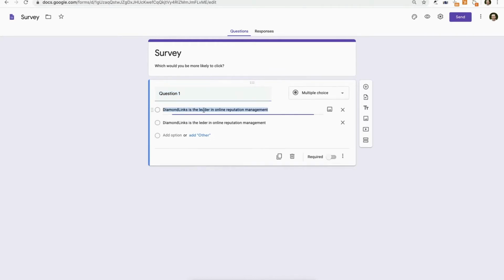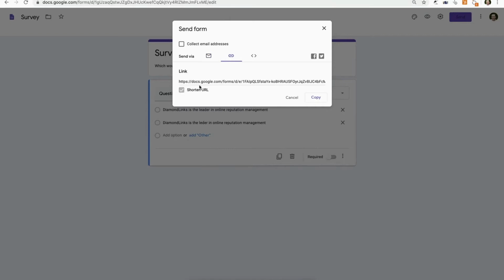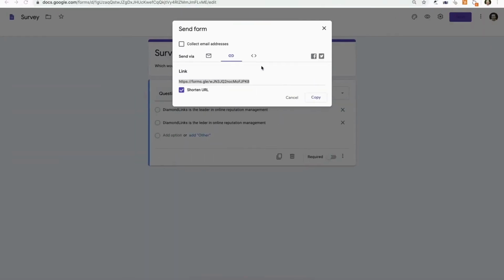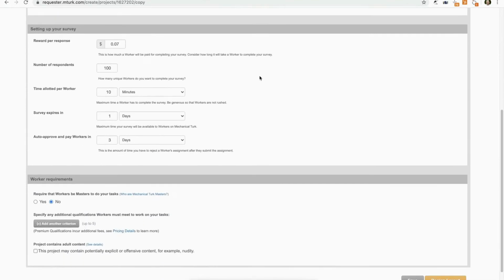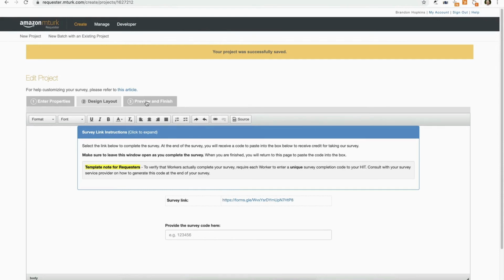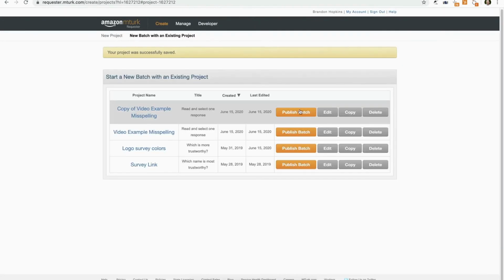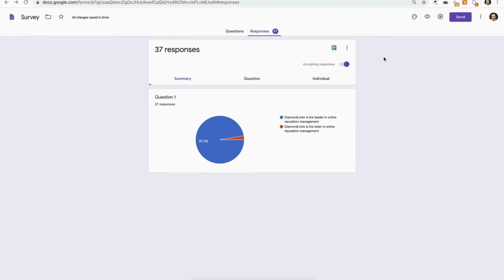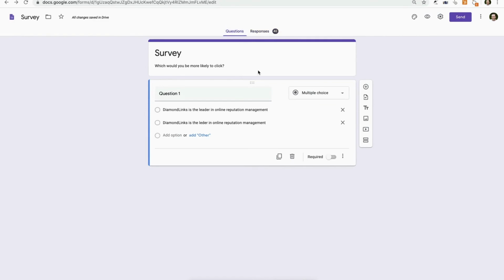How To Use Mechanical Turk to Crowdsource Survey Responses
Brandon Hopkins, president of DiamondLinks, walks through how to use Mechanical Turk to crowdsource survey responses via Amazon's Mechanical Turk.